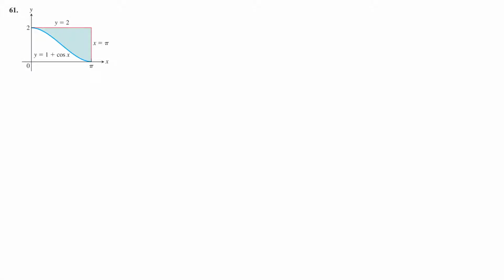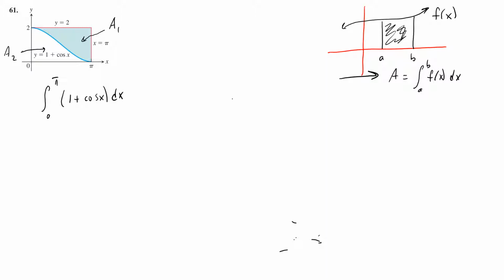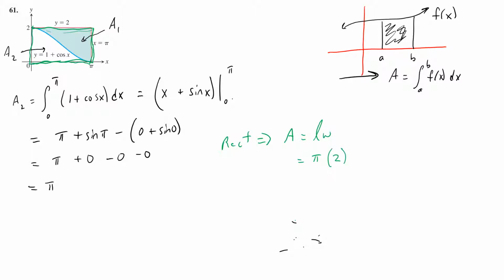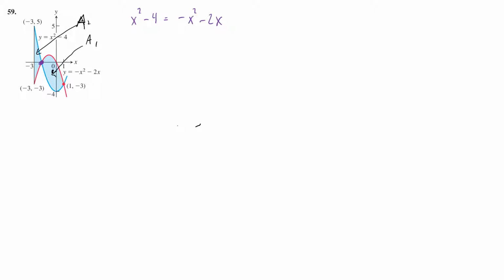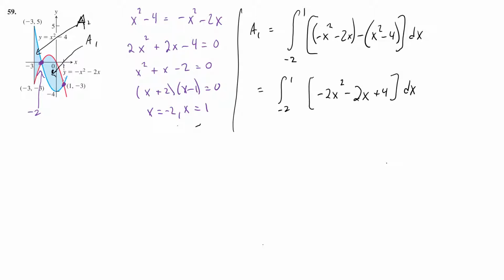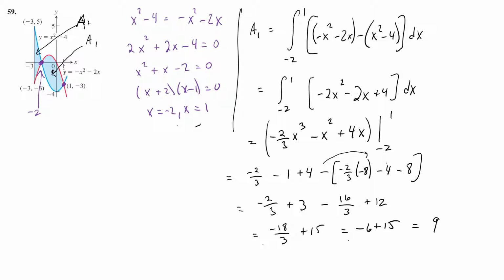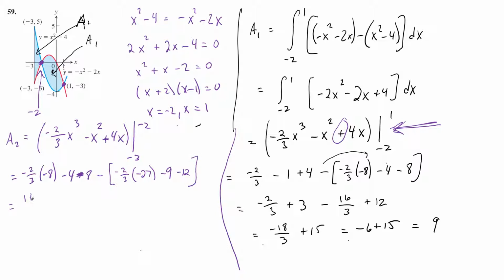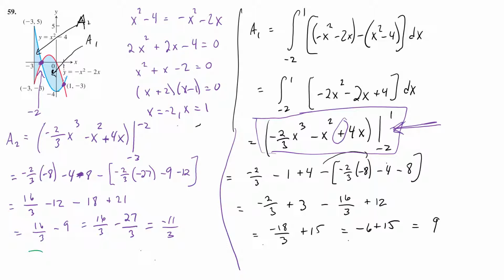5 4 61, 5 6 59